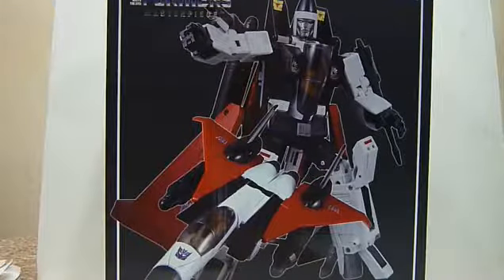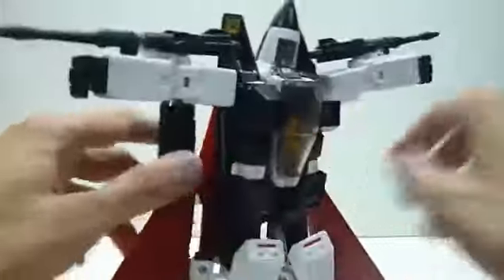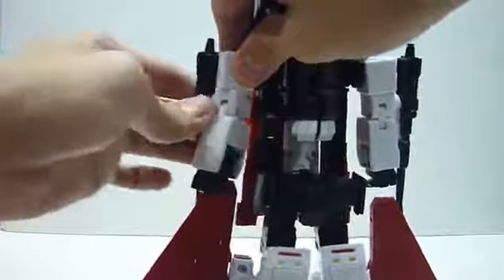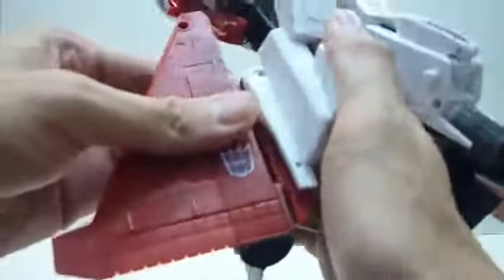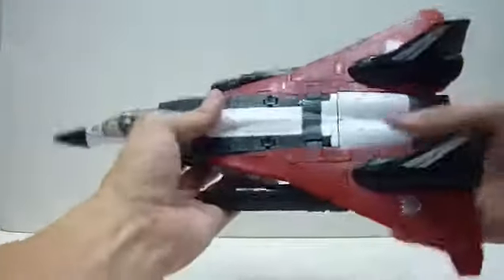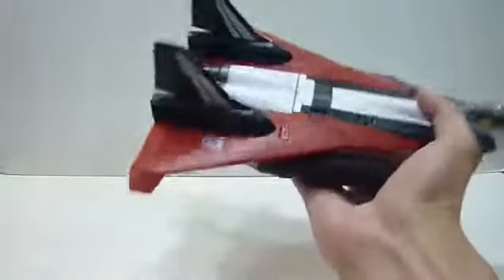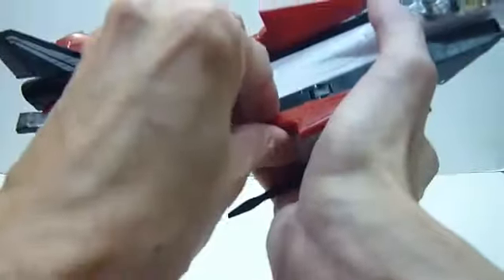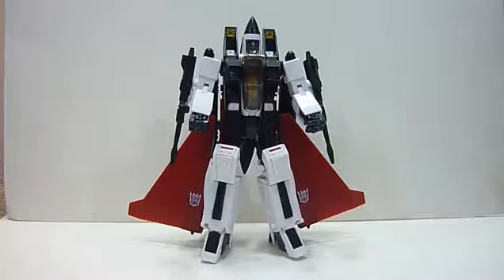Takara Tomy Transformers Masterpiece MP-11NR Ramjet Review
vpfd0